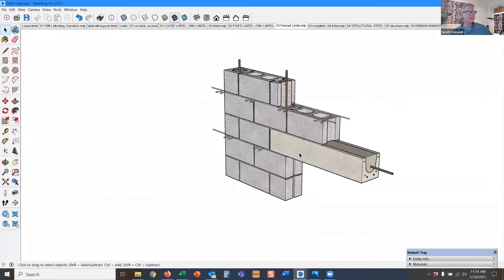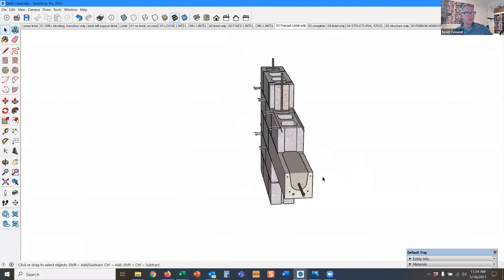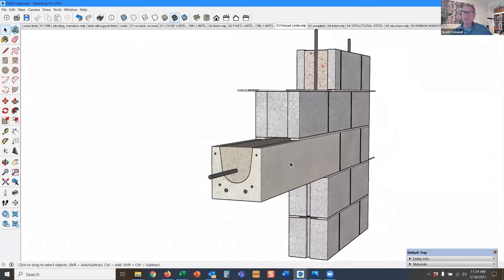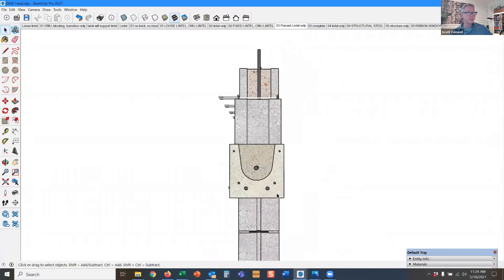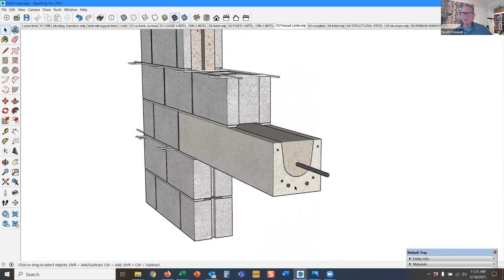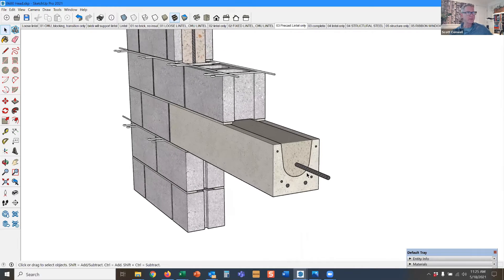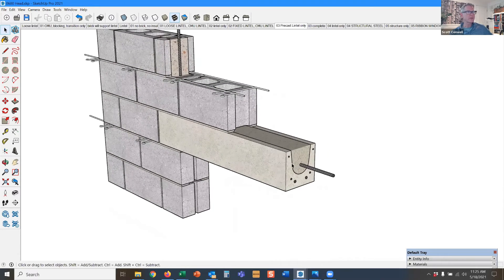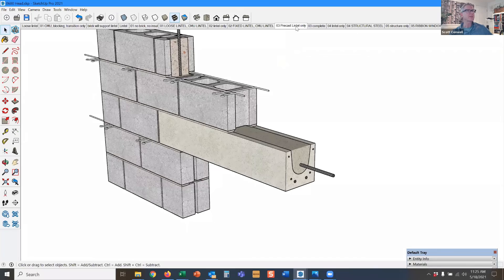A.12 Precast concrete lintel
In a previous post, we addressed the most basic way to carry concrete masonry across an opening by using reinforced concrete masonry lintels. This short video presents an alternative method using a precast concrete lintel.

U-shaped precast lintels are manufactured for typical block dimensions, nominally 8” high and 6”, 8”, 10”, or 12” thick. They come in long sections and are able to be field-cut to the desired length. Once in the wall, horizontal reinforcement is added per design, and they are grouted in place like any typical reinforced CMU lintel.

Masonry continues to be one of the most versatile and constructable building materials available, and in the hands of skilled union bricklayers, it will provide durability for generations.